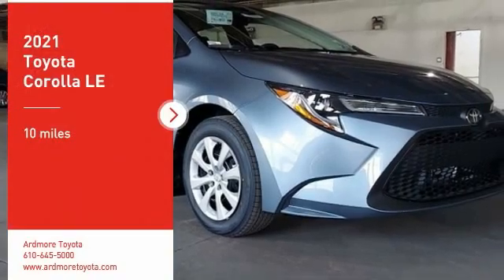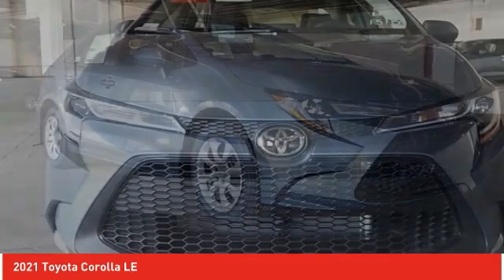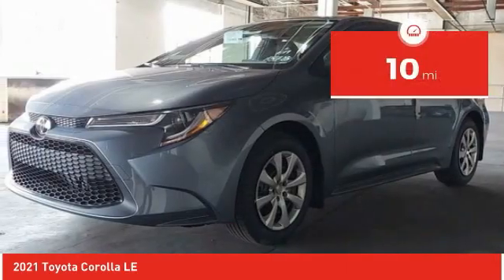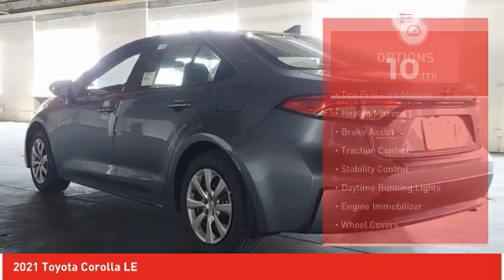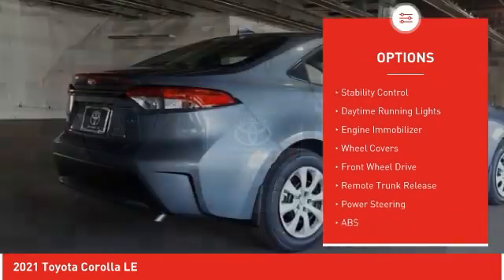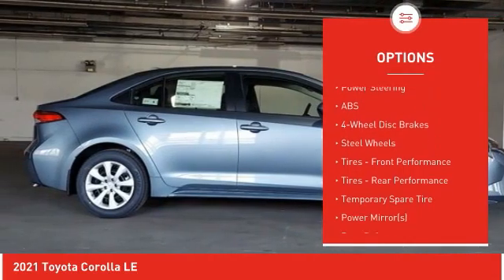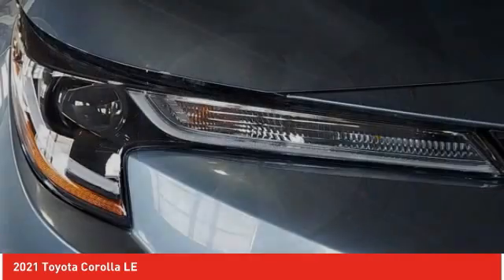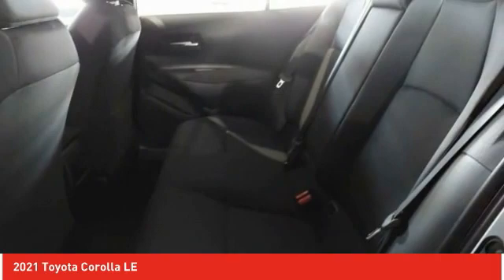2021 Toyota Corolla Ardmore PA 210974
2021 Toyota Corolla LE

Ardmore Toyota
219 East Lancaster Avenue

Pick up this Celestite 2021 Toyota Corolla, available today at Ardmore Toyota. This could be the one you've been searching for.